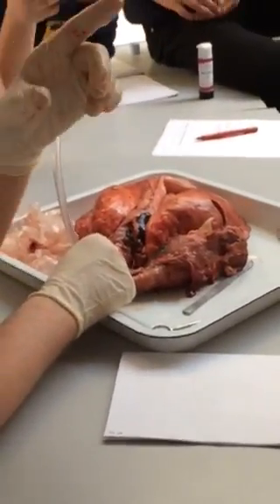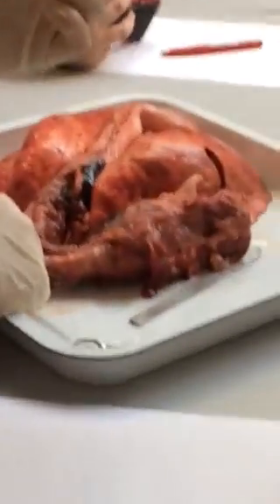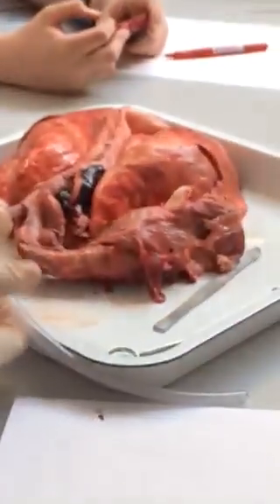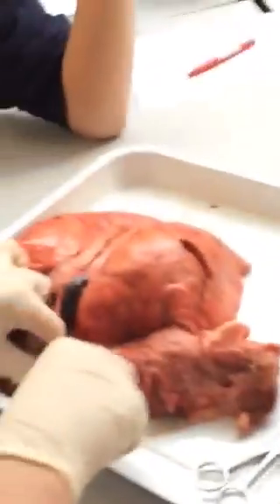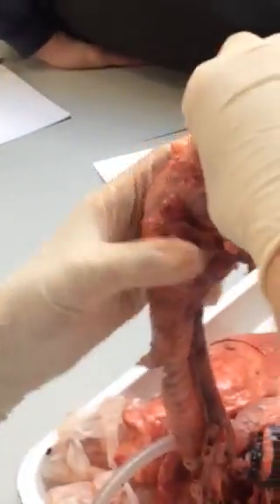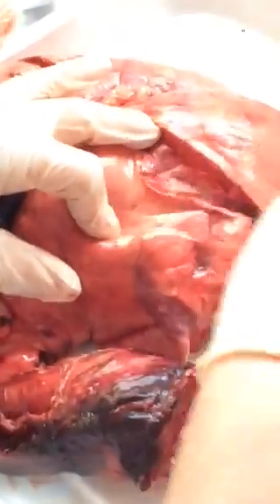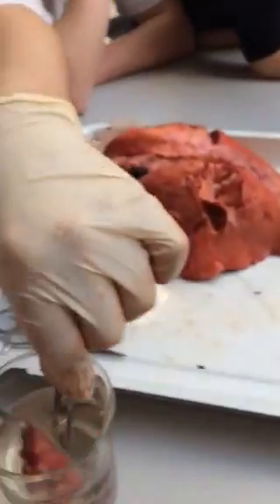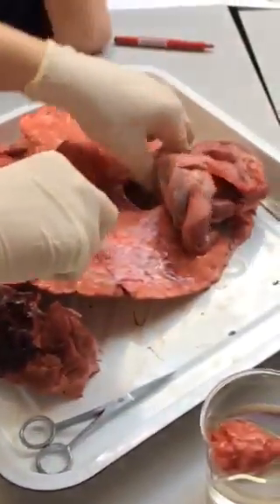Ashton park school | Science lesson on dissecting lungs.😷